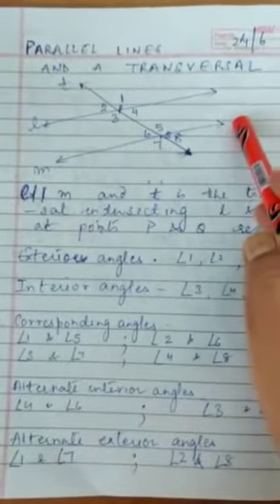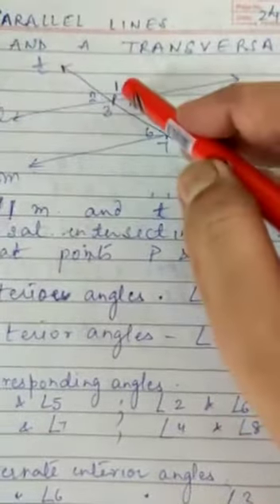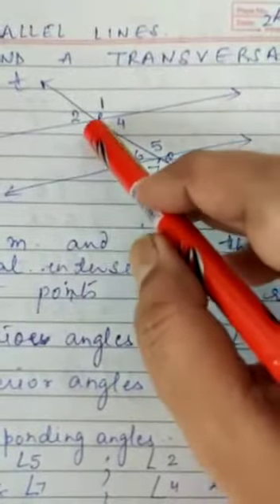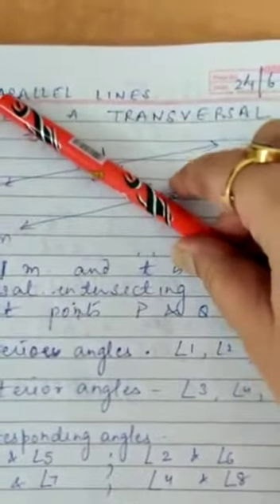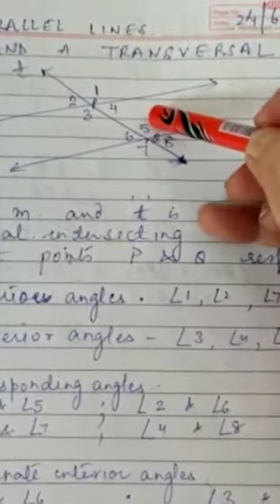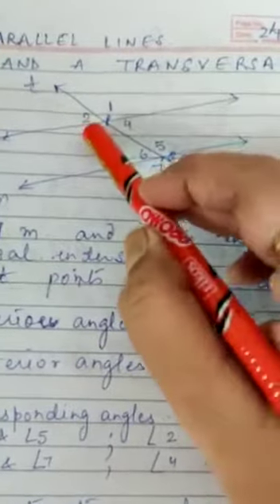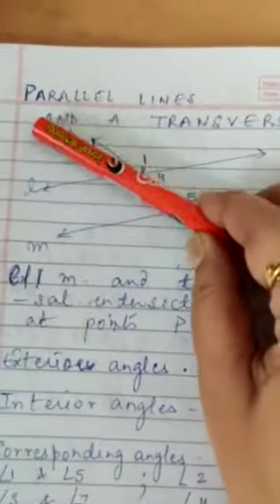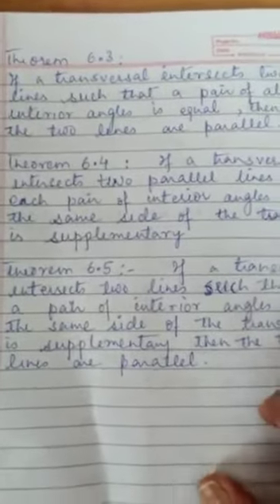Parallel lines and angles Class IX by Mrs.Manju Sharma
Parallel lines and angles
Class   IX      by Mrs. Manju Sharma